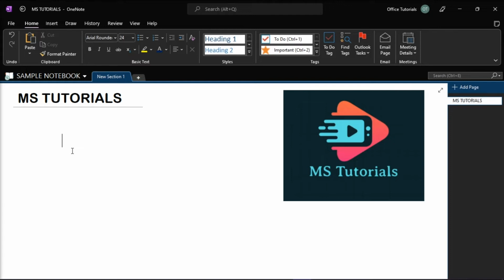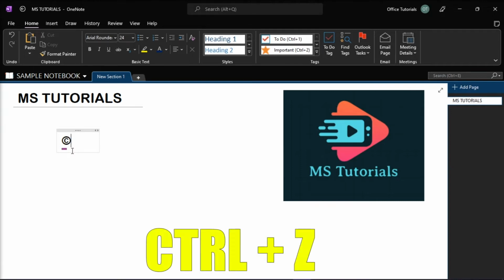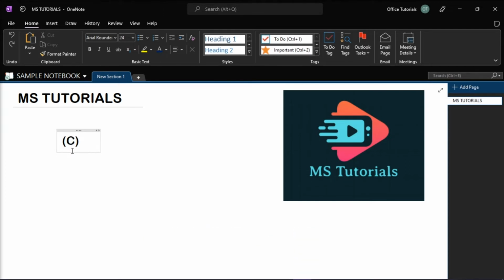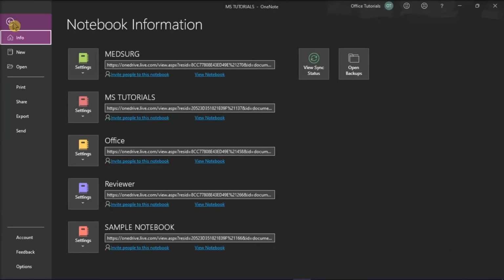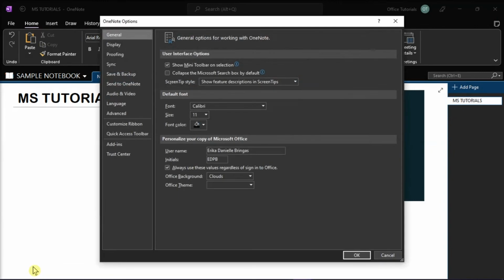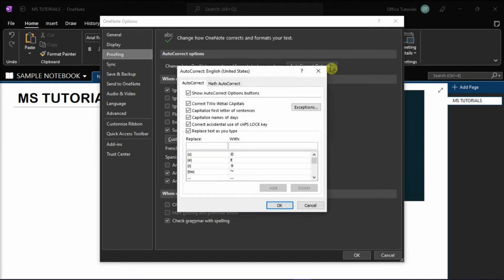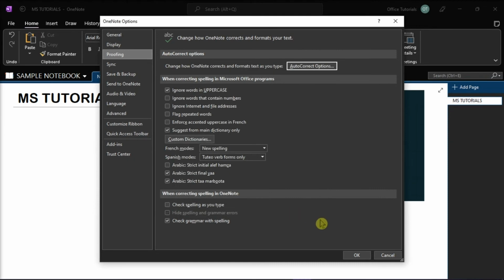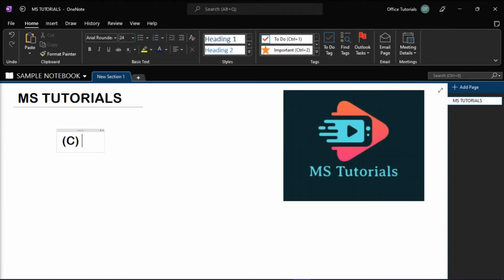Easily Turn OFF Copyright © Symbol When Typing (C) in Microsoft Office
--- Is the Copyright © symbol automatically appearing whenever you type (C) in Office programs?  There's a way to turn that off! Watch this tutorial to learn how to easily turn off the automatic copyright symbol the easy way. ---